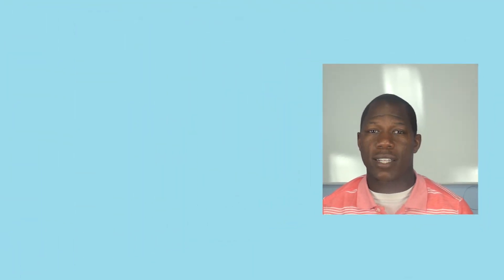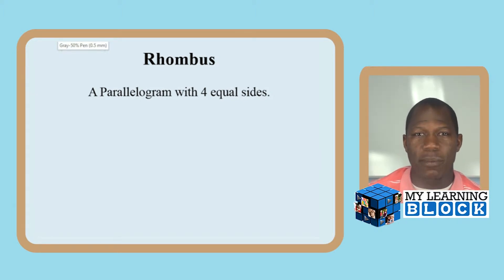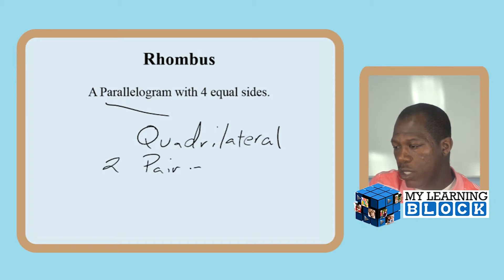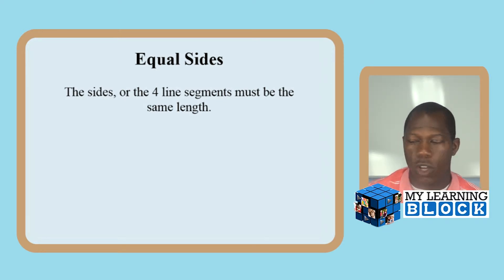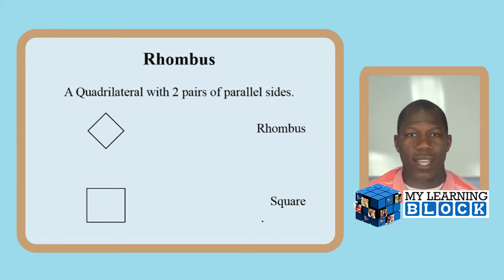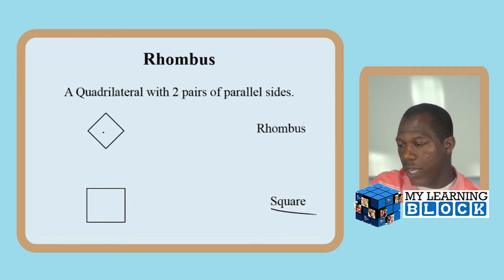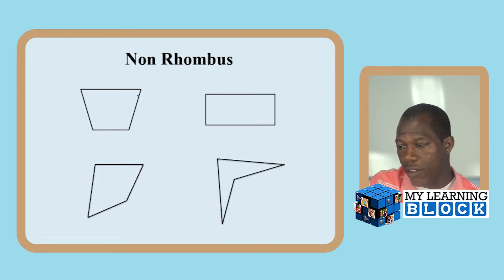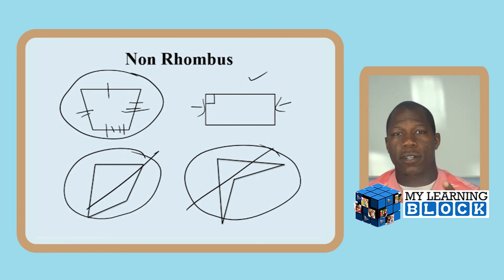How to Teach Identifying Rhombus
A rhombus is a parallelogram with four congruent sides. Learn how to teach your child to identify a rhombus. Find more videos and resources that go directly with this video and others @